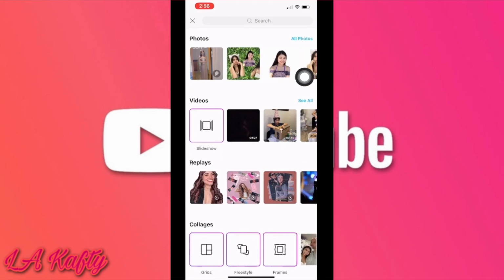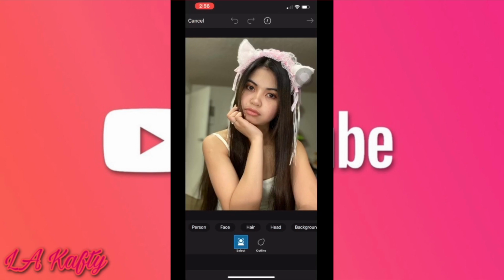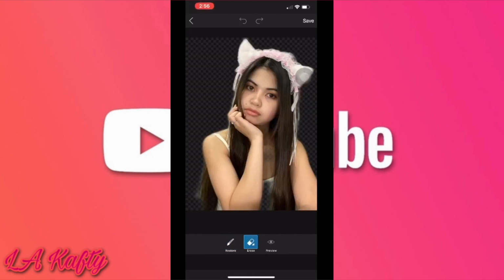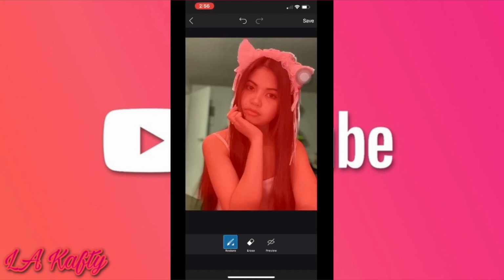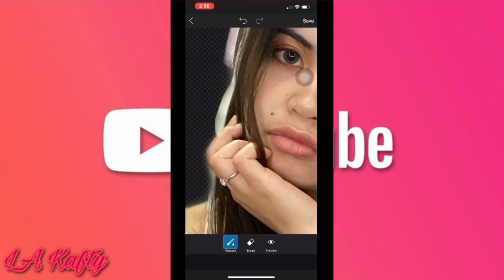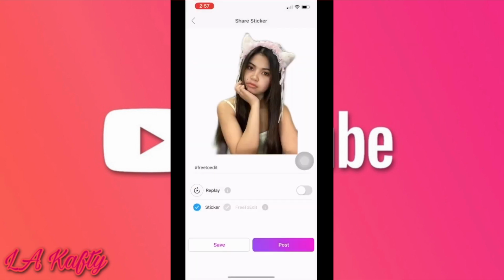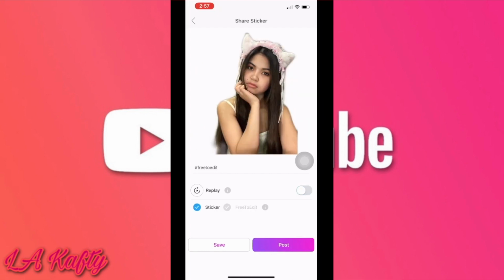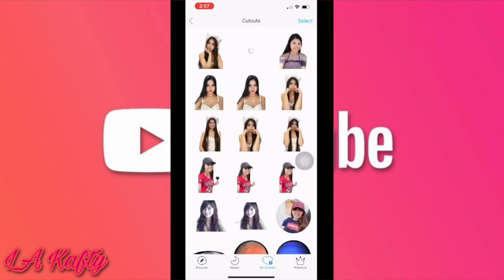How to outline photo on Picsart| Easy Tutorial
Do you own stickers with outline like a pro for your thumbnails . Free!!!